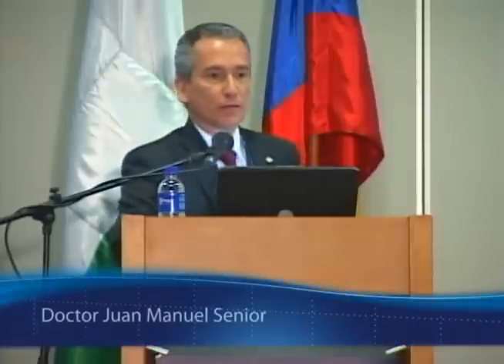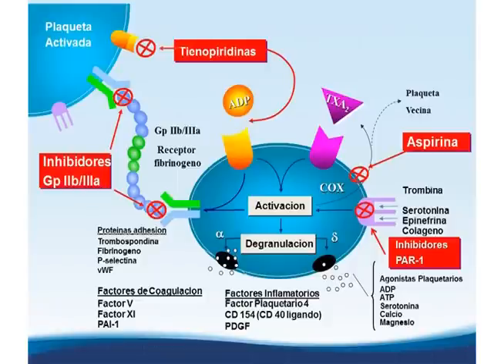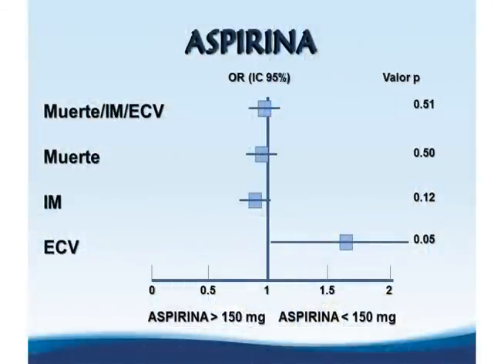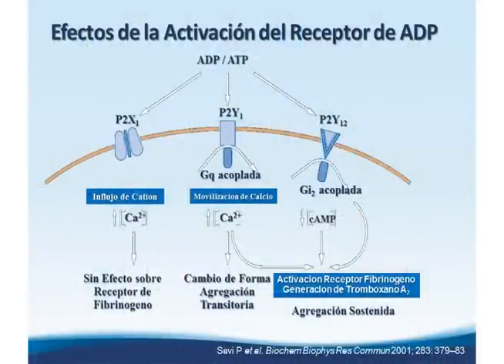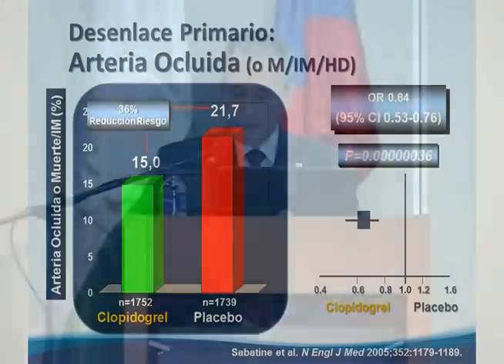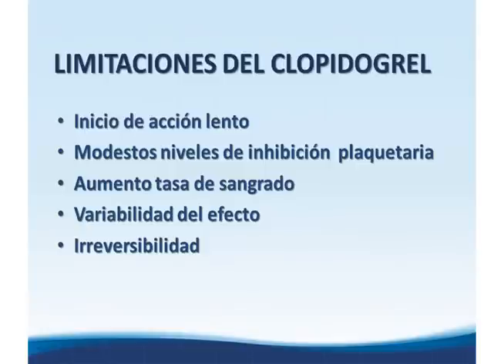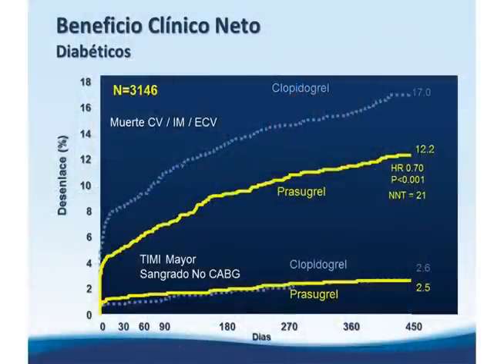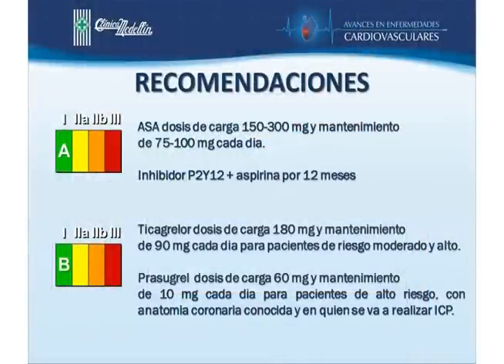Antiagregación en SCA nuevos antiagregantes - Clínica Medellín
Conferencia ofrecida por el doctor Juan Manuel Senior, en el marco del Congreso Avances en Enfermedades Cardiovasculares, organizado por la Clínica Medellín en 2011.
Temática: Sindrome coronario agudo